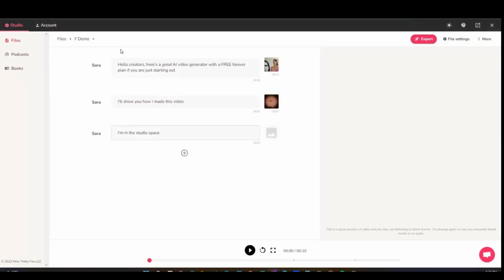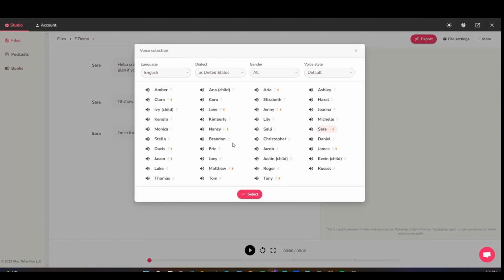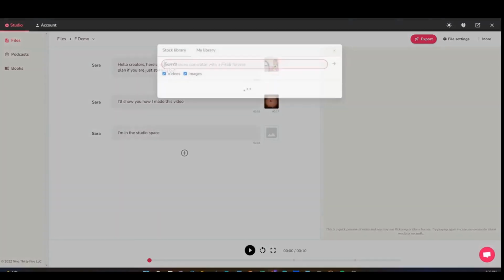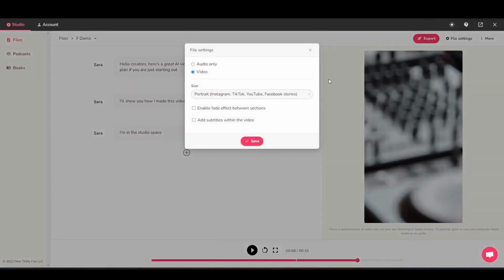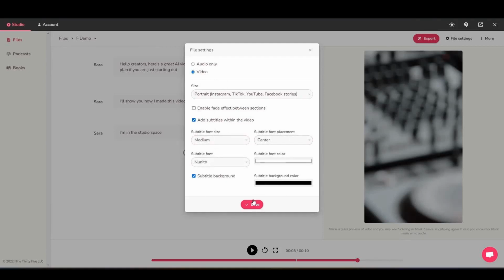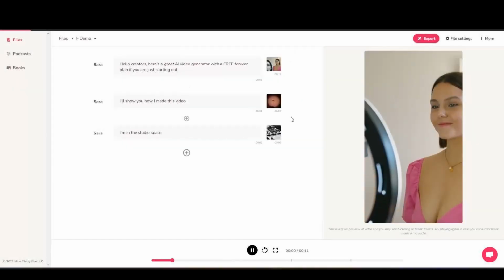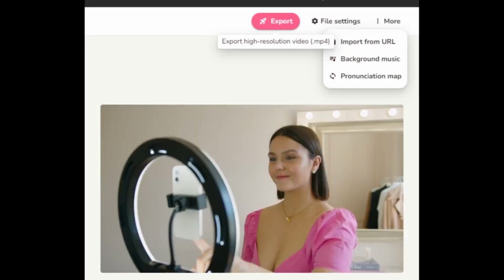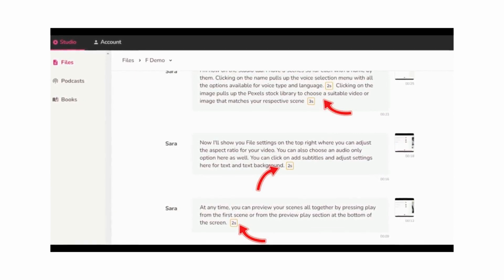FREE AI Video Generator - Fliki - Easy Text to Video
Micro review of Fliki  - Lifelike Text to Speech & Text to Video converter that helps you create audio and video content using AI voices in less than a minute.

For more A.I creator tools and beginners course on using AI to make money with bots go